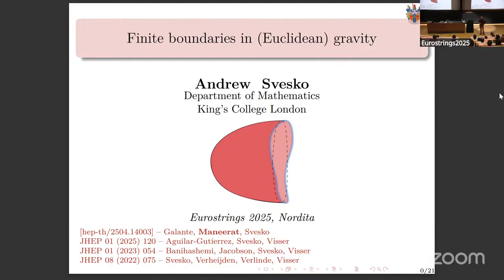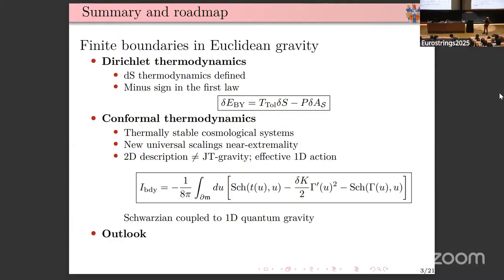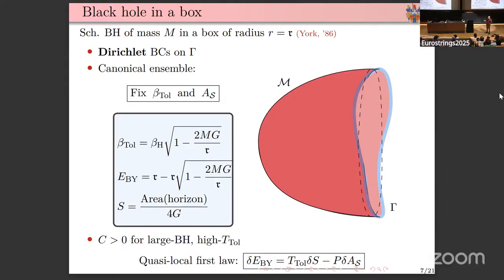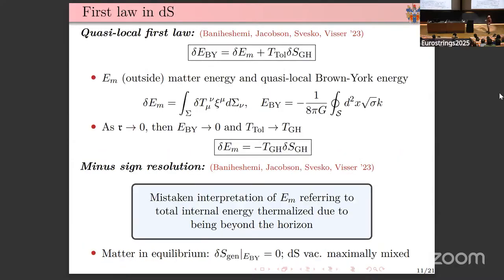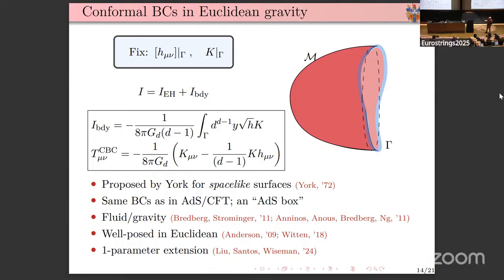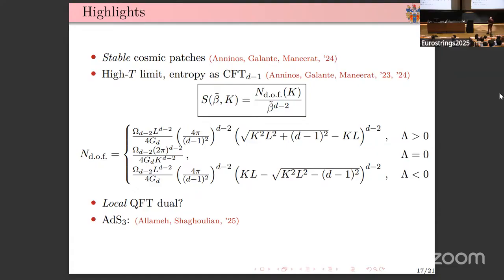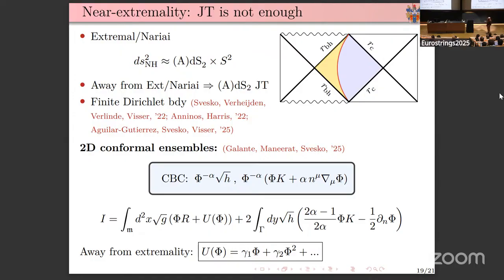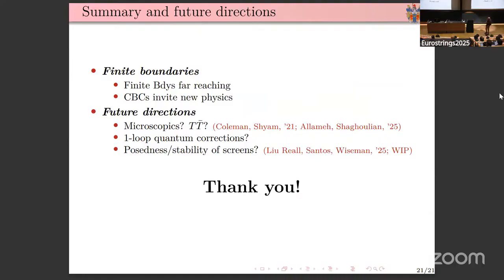Andrew Svesko - Finite boundaries in gravity